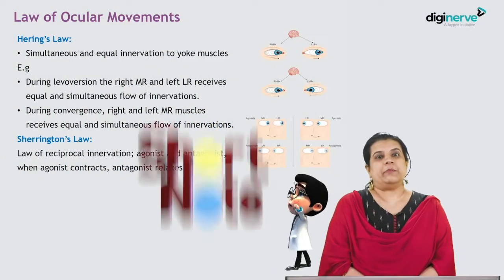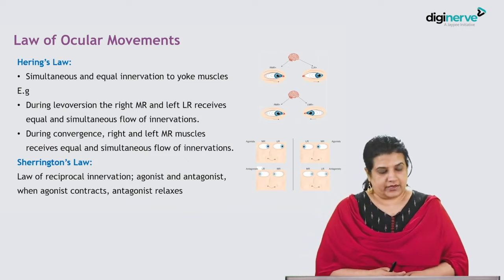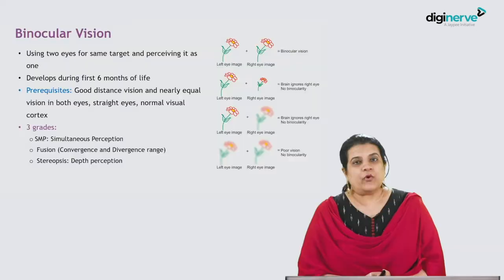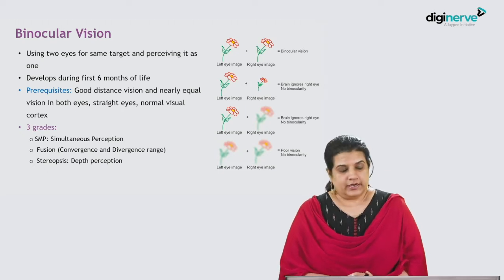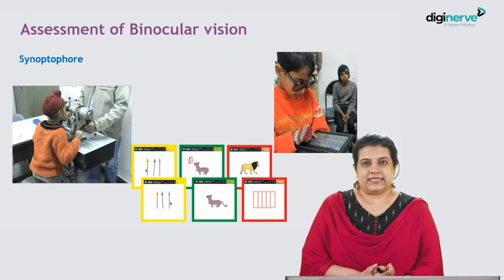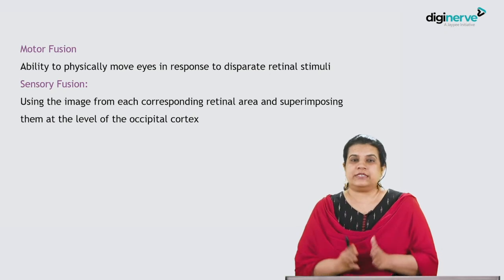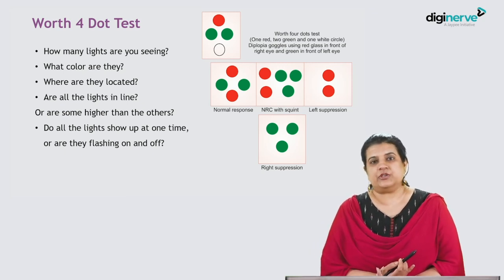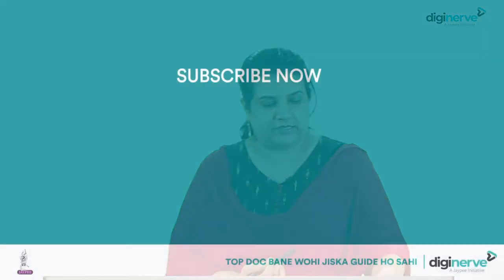Lecture on "Strabismus to Amblyopia" by Dr. Parul Ichhpujani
Learning Outcomes:
1. Law of Ocular Movements: Hering's Law and Sherrington's Law
2. Binocular Vision
3. Assessment of Binocular vision
4. Abnormalities of BSV
5. Worth 4 Dot test

Faculty:

Dr. Parul Ichhpujani
MS, MBA
Professor at Glaucoma Services
Department of Ophthalmology, Govt. Medical College and Hospital, Chandigarh

Get conceptual clarity with Ophthalmology for UnderGrads course. Learn Ophthalmology with a practical and clinical approach based on New CBME Curriculum with a focus on NEET PG.

DigiNerve focuses on covering the entire MBBS syllabus elaborated with the latest updates. It helps students crack medical entrance exams such as NEET PG Entrance Exam, National Exit Exam for MBBS, and DNB Exit Exam. Not only does DigiNerve introduce another dimension to medical preparation for MBBS but also helps in the NEET PG preparation.

Chapters